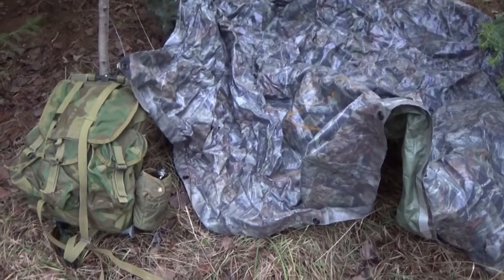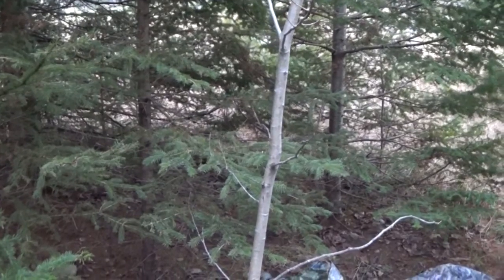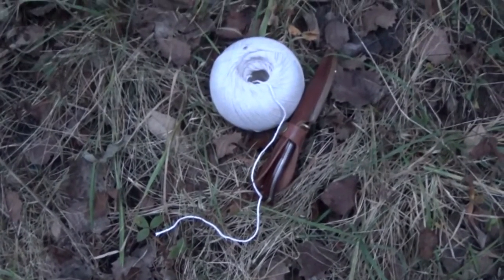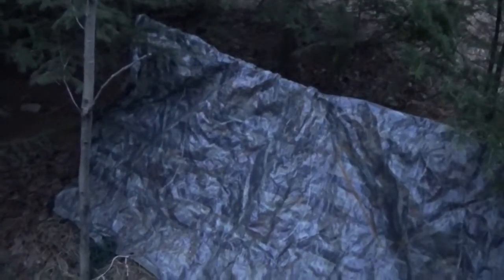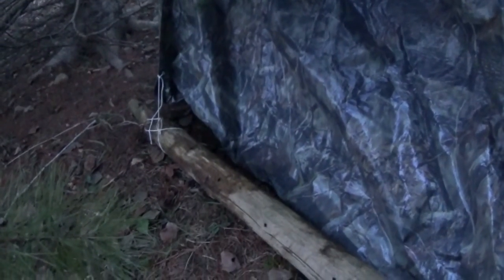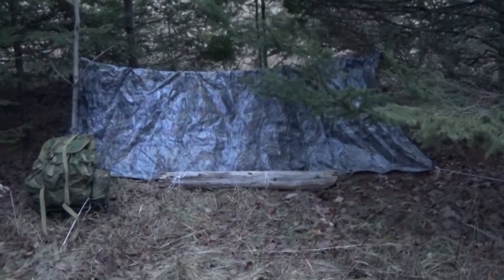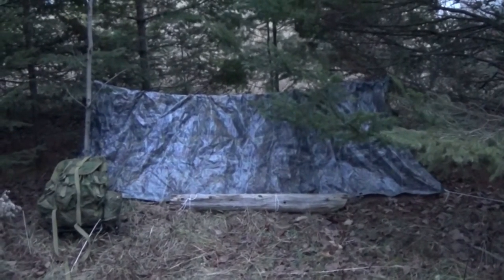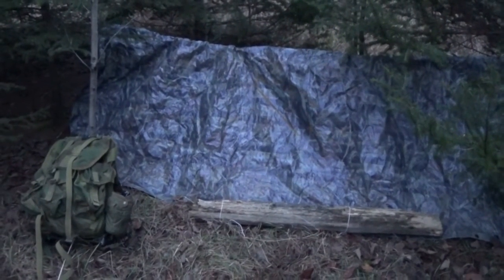Survival Tarp Shelter Easy & Fast Setup for Emergency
Survival Emergency Tarp Shelter easy fast setup for a survival situation when lost hiking, hunting, or a bug out situation. The ridge line should be about 36" high from the ground. I use an 8X10 tarp.